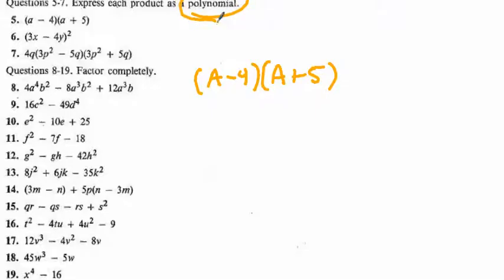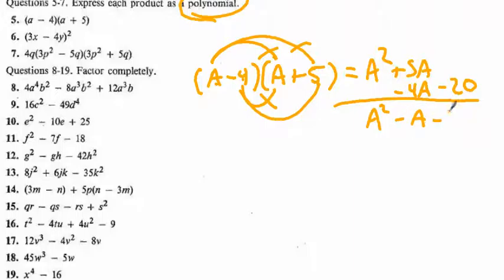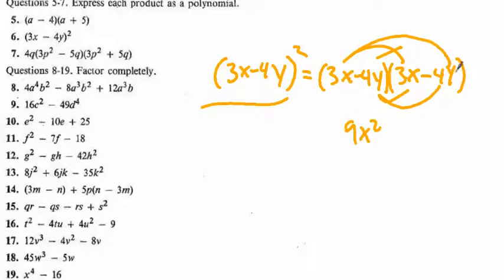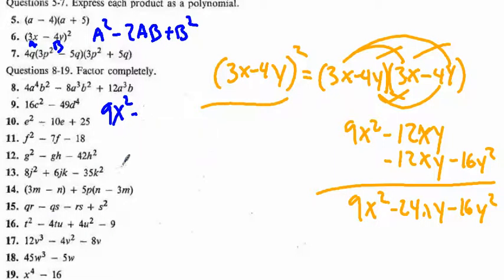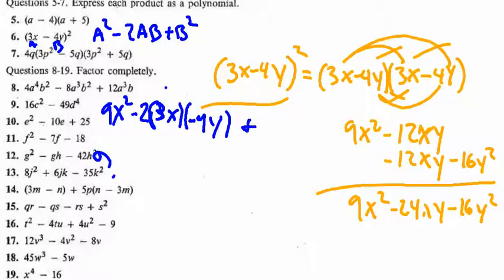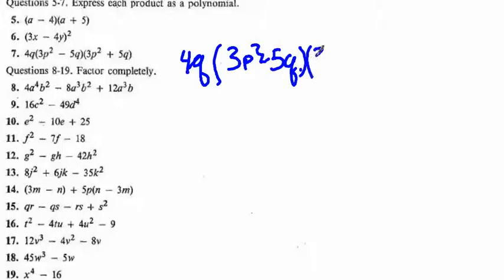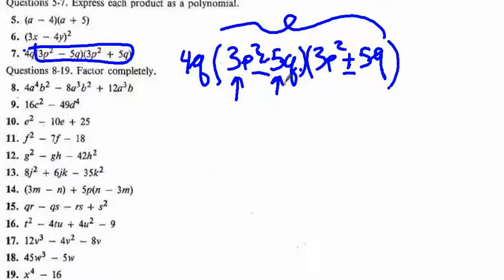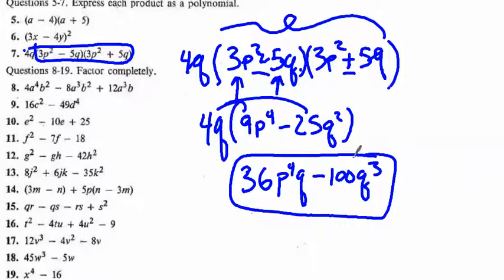algebra chapter 5 unit test form b 5 to 7